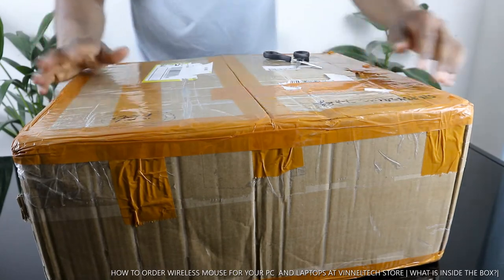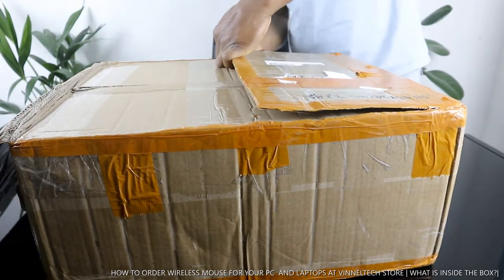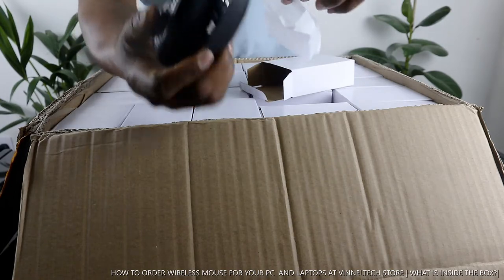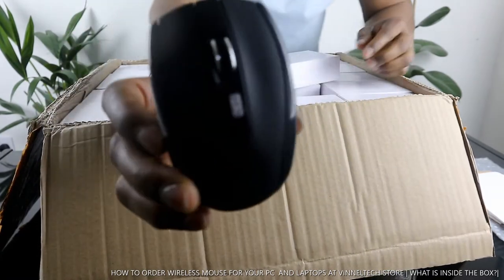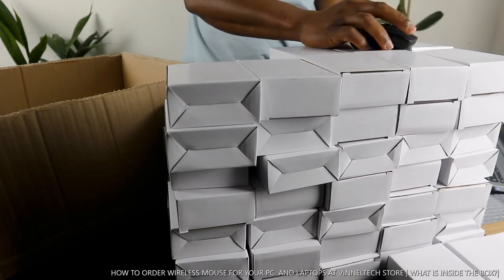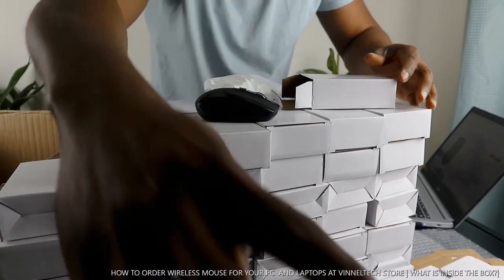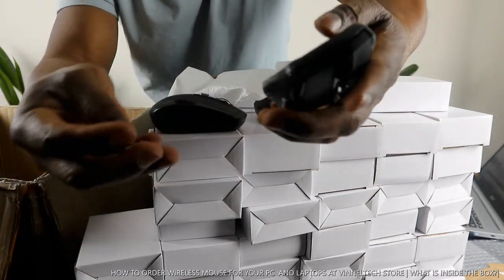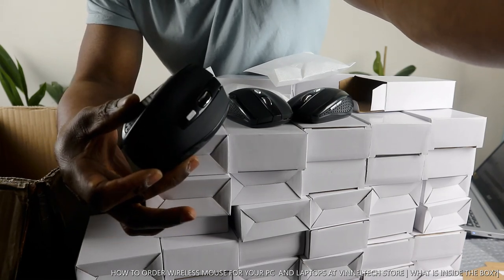HOW TO ORDER WIRELESS MOUSE FOR YOUR PC AND LAPTOPS AT VINNELTECH STORE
Wireless Mouse laptop computer office 6D glow mouse slim wireless optical gaming mouse. This mouse is tested and working properly
Function: For gaming/ office PC and Laptops use
Material: ABS plastic
Package: White box
Color: Black
Quick Details
Tracking Method: Optical
Type: 2.4Ghz Wireless
Interface Type: RS

Power Type: AAA Battery

Number of Rollers: 1

Number of Buttons: 4

Products Status: Stock

Application: Desktop, LAPTOP

DPI: 1200

Style: 3D
Hand Orientation: Right
Model Number: MS-7500
Product name: Wireless Mouse

Material: ABS plastic

Color:  Black

Features: Eco-friendly

Buttons: 4 Buttons

Design: Ergonomic Shape

Packaging & Delivery
Selling Units: Single item

Single package size:  11X7X4 cm

Single gross weight: 0.090 kg